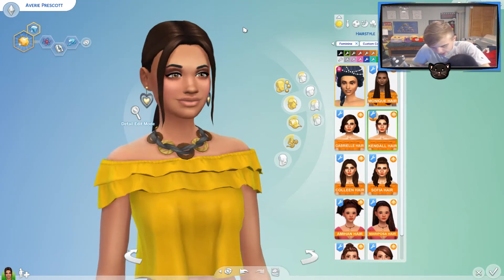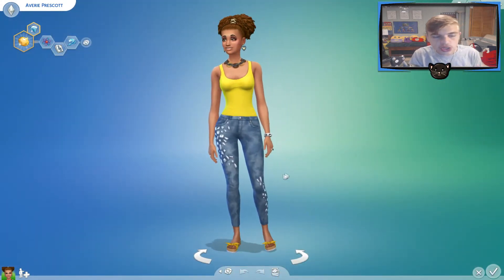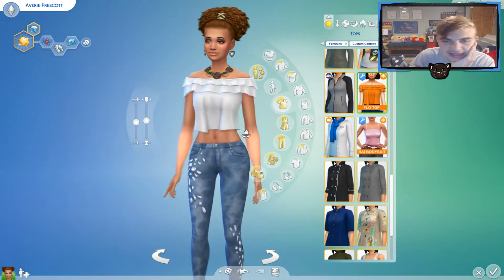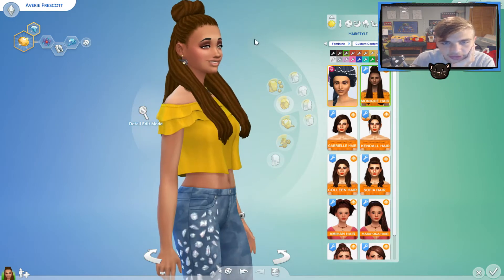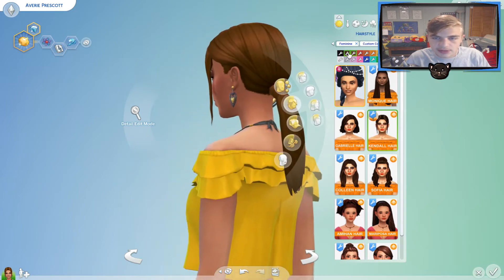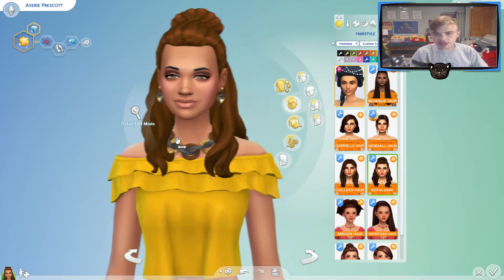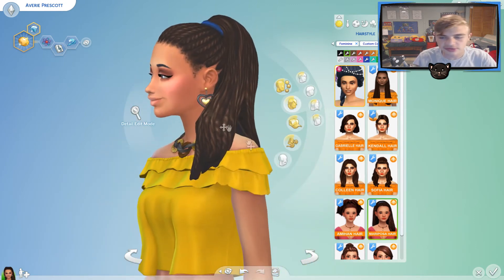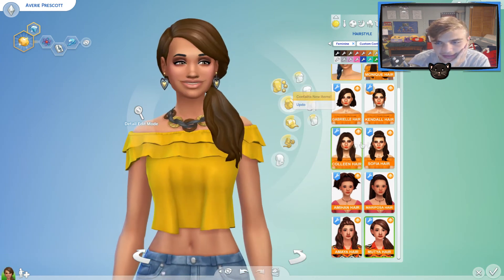Sims 4 - SUMMER IN SULANI STUFF! (Free Stuff Pack)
⚽︎✰♢✐✹☟ PLEASE READ☟✹✐♢✰⚽︎

☞ FAQ☜
How old are you?
- 18✓
Computer?
-CyberPower PC✓
Recording Software?
-OBS✓
Microphone?
-Blue Snowball iCE✓
Thumbnail Maker?
Me.. Want some? Contact!✓
☞CURRENT SERIES☜
-=Video Requirements=-
n/a